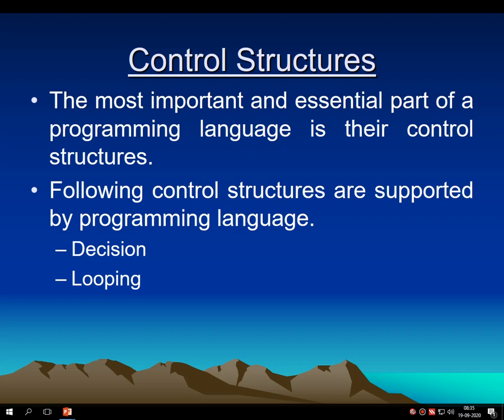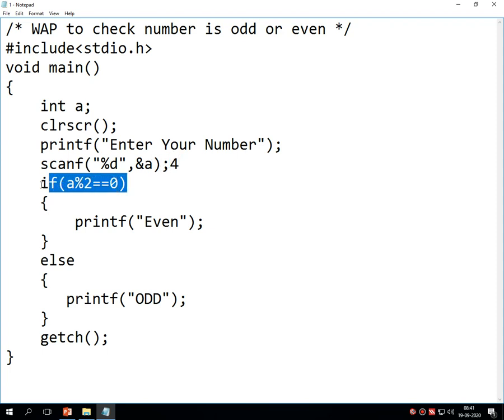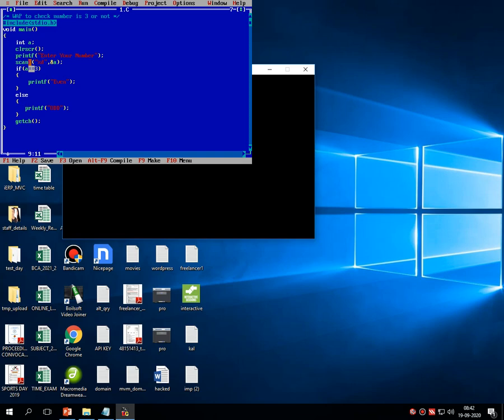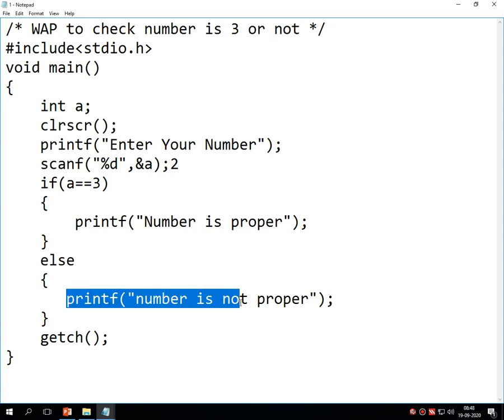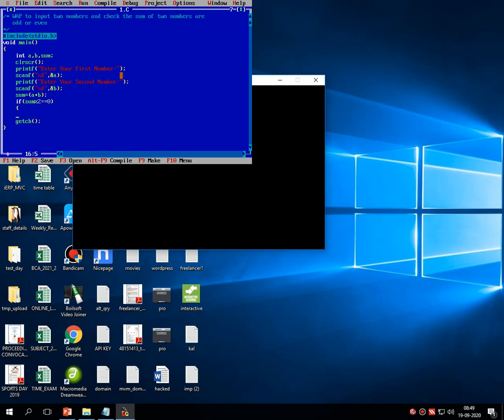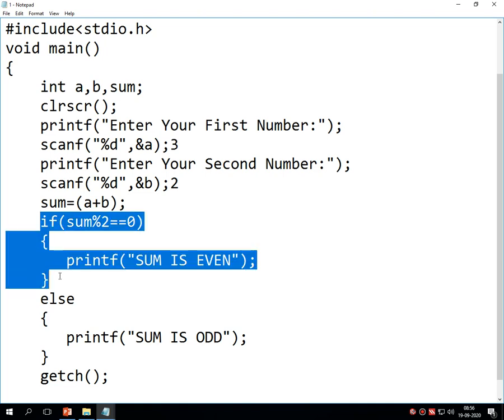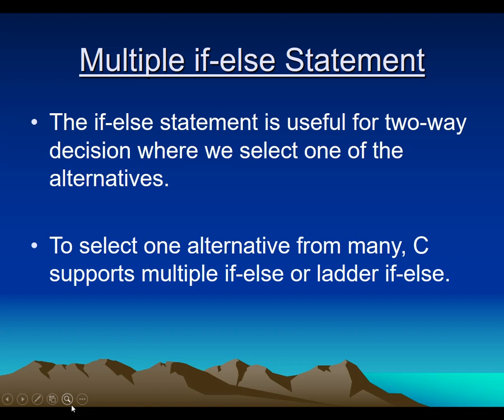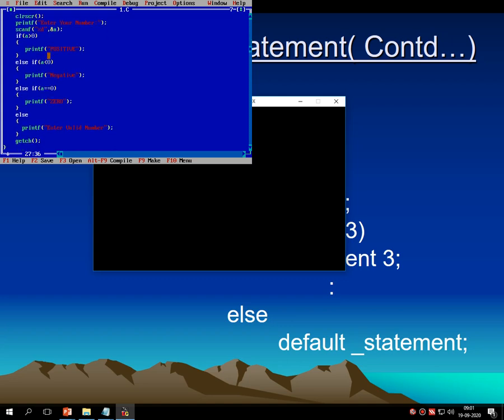UNIT-2 LEC-2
this lecture focus on following topics,
more practical on if else
multiple if else statement
practical on multiple if else
syntax
example